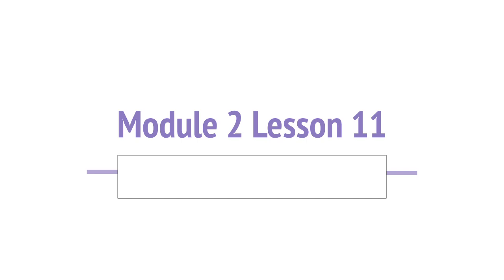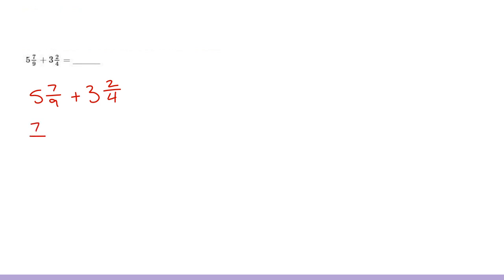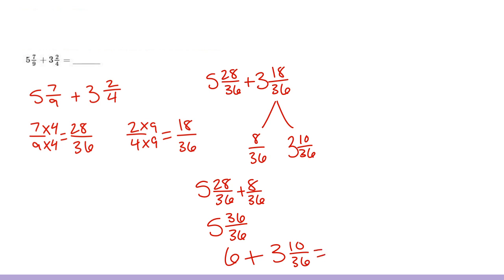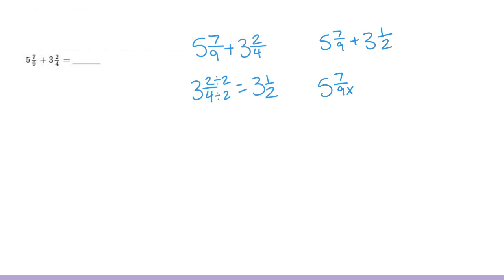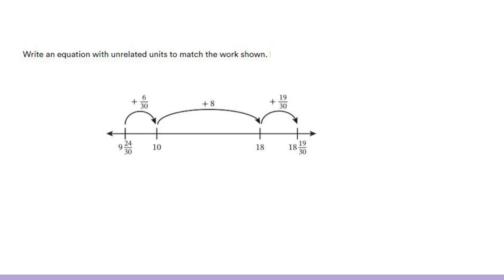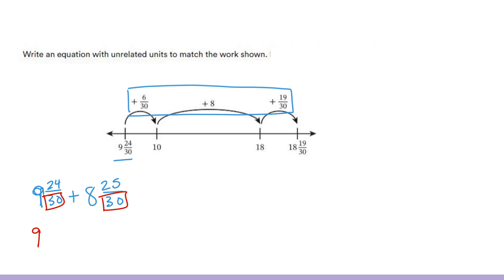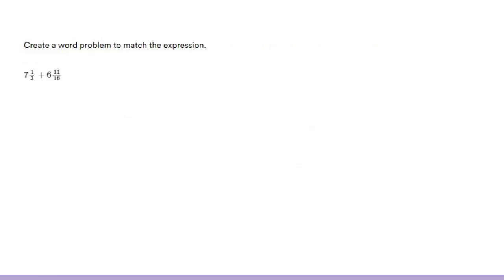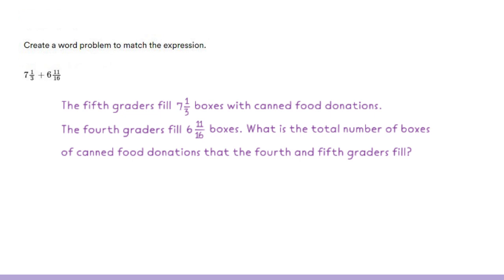Eureka Math Squared Grade 5 Module 2 Lesson 11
Eureka Math Squared Grade 5 Module 2 Lesson 11: Add mixed numbers with unrelated units.